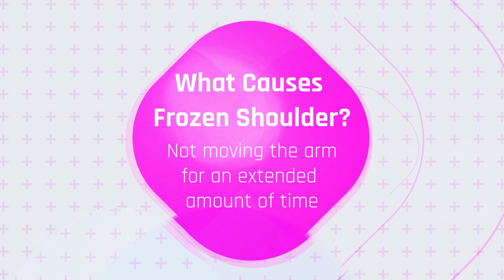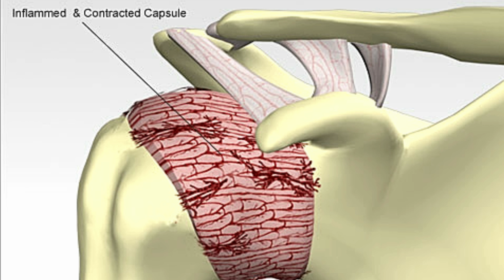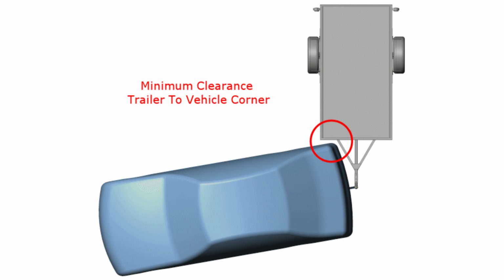Frozen Shoulder: #1 Cause of post stroke shoulder pain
Video Description:

Frozen shoulder is a condition when the capsule that holds the shoulder together becomes thickened and makes it difficult to move the arm. This is one of several causes of shoulder pain after a stroke. Here I will explain how this differs from other causes and some stretches you can start doing today to decrease pain and improve shoulder motion.

Product link for sand bag weight
Product link for mat table
Product link for elbow immobilizer
Product link for stretching cane
Product link for blue straps